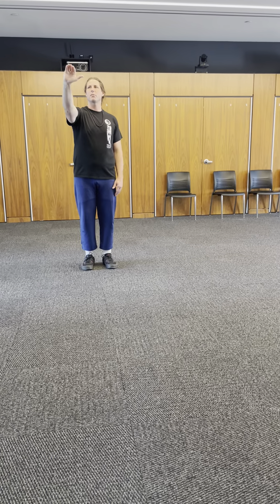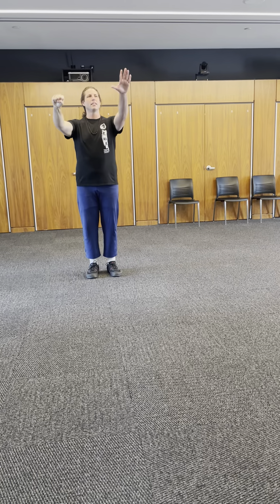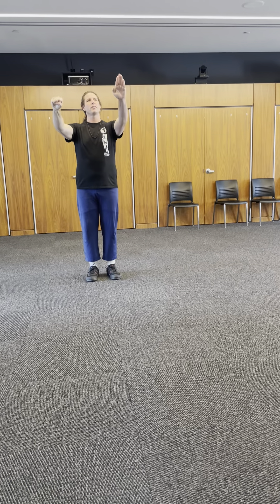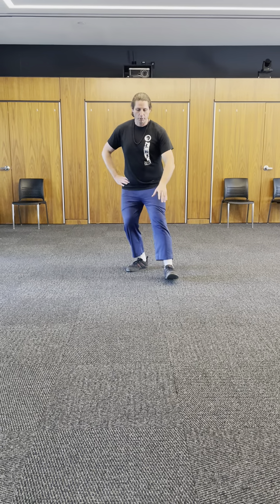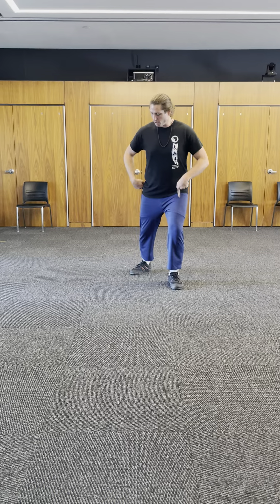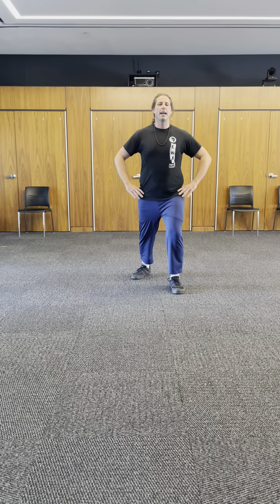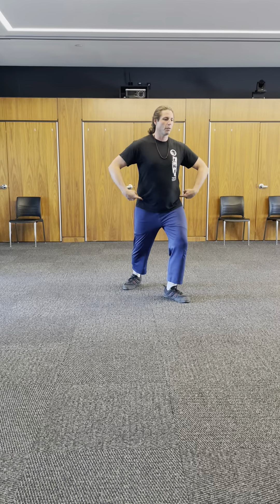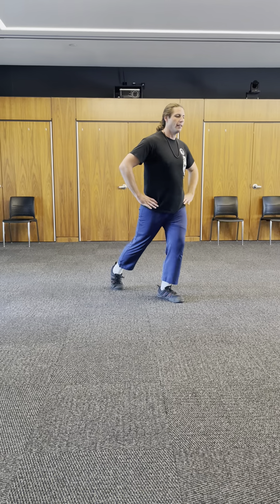Yang Style Taiji Quan Walk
Yang Style Taiji Quan Walk instruction for my students!
0, Tee Stance
1, Extend Foot
2, Bow and Arrow Stance
3, Return the Weight
4, Turn the Foot and Waist
5, Sink the Weight
6, Tee Stance